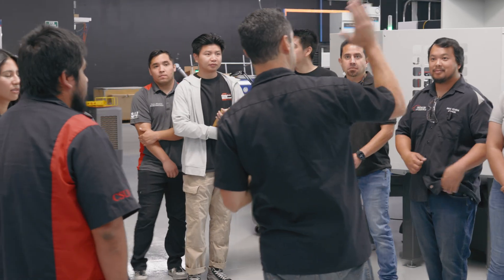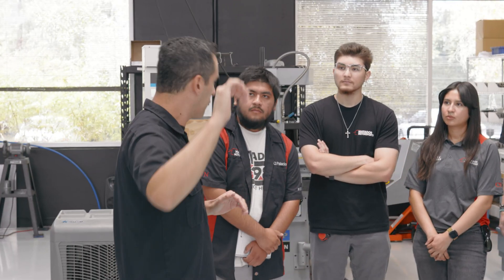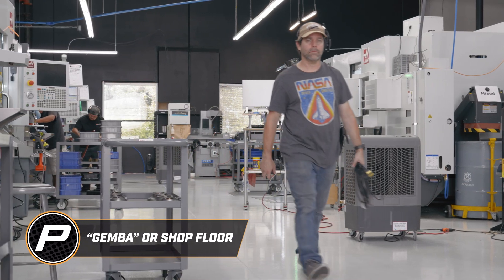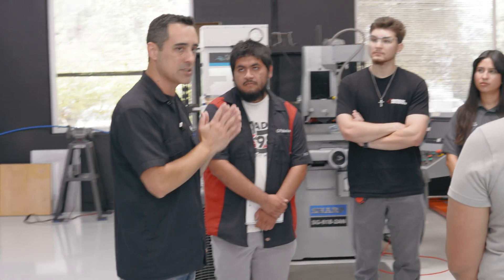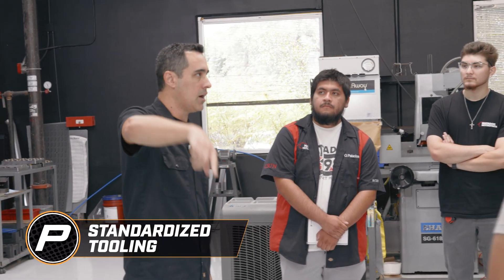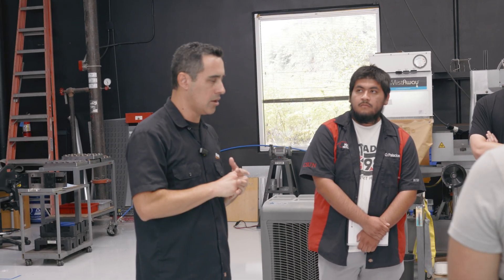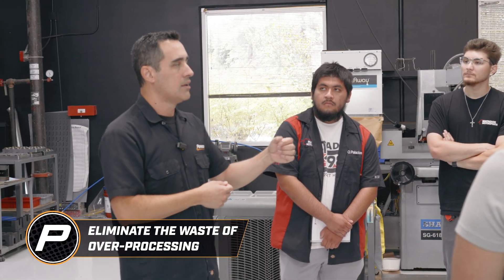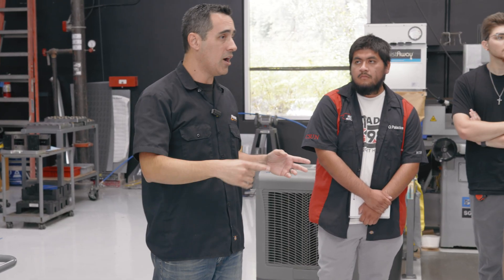Shop Tour! Our Lean Layout | Shop Tour Pt 1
We recently took the FSAE team from Cal State University Northridge through our shop for a tour. Join us as we drop some details on how and why we laid out our shop in the way we did.
Follow Pierson Workholding!